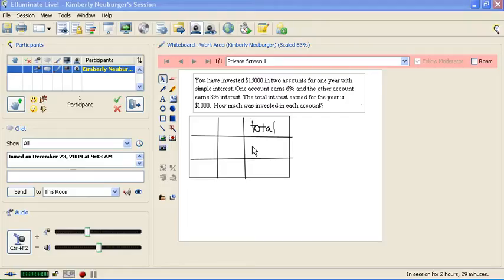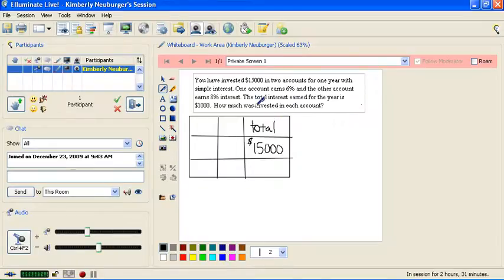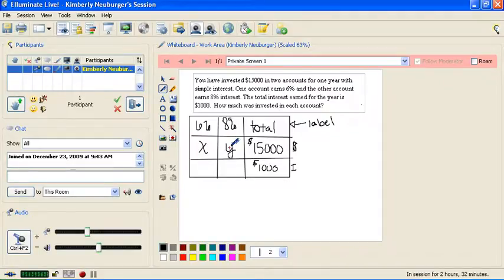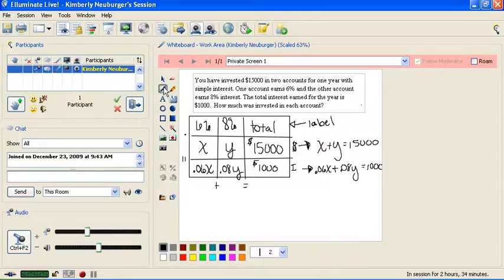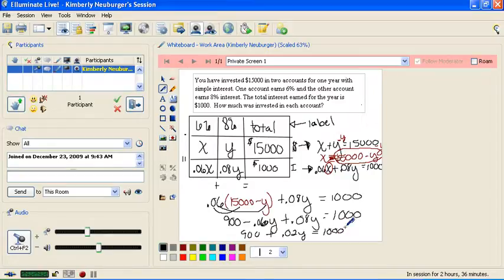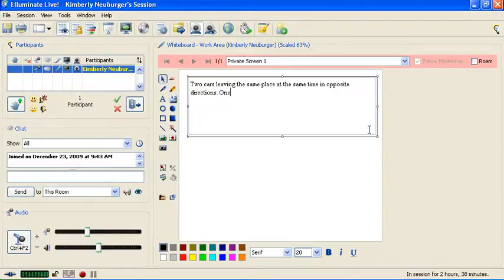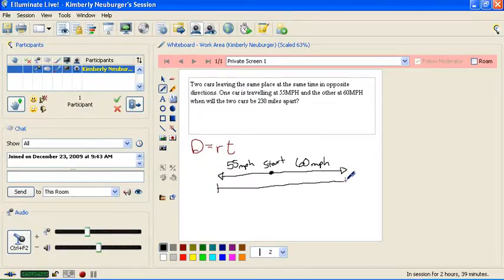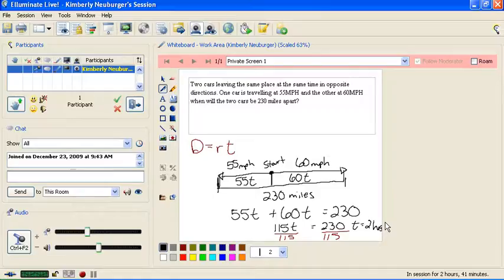Math 60: Percent Problems and Distance Problems (hi)